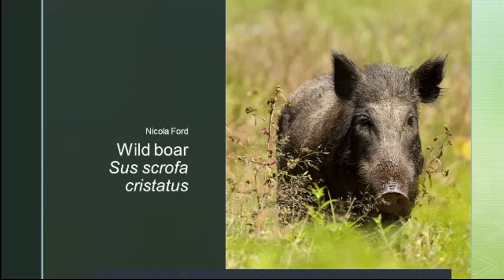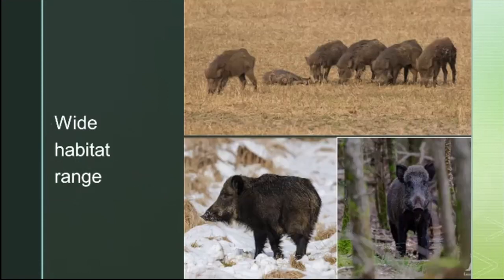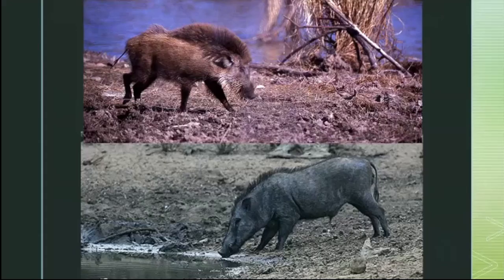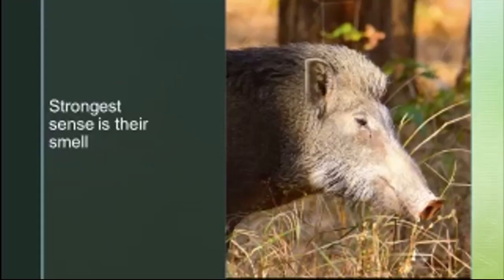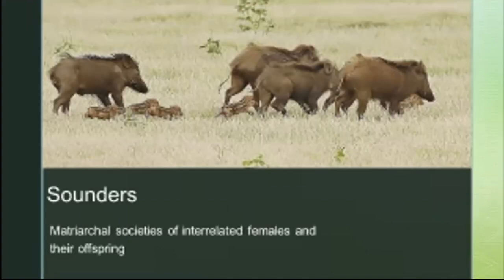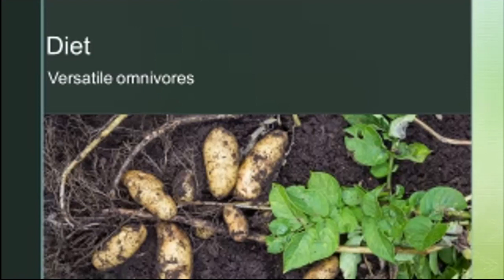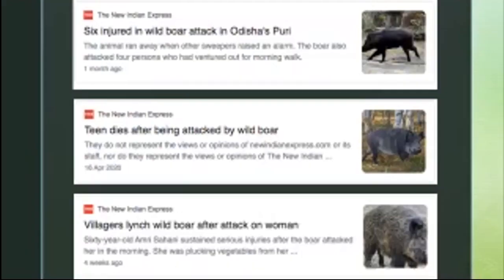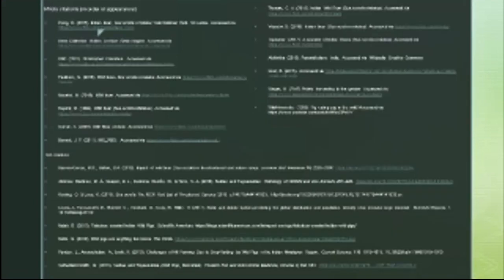Wild Boar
Pecha Kucha presentation
Presenter : Nicola Ford